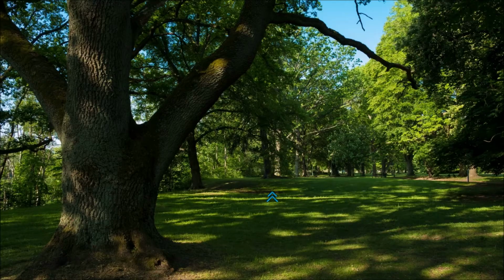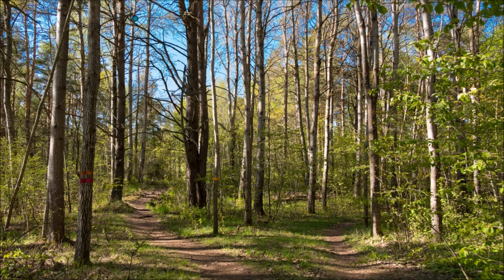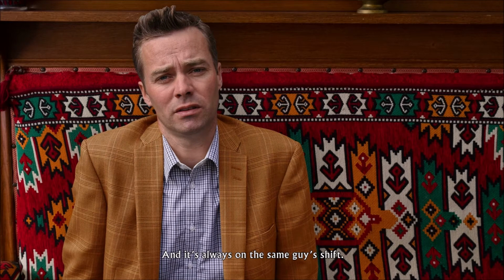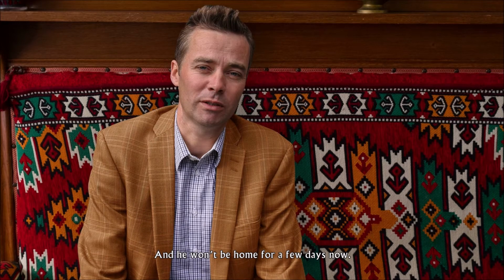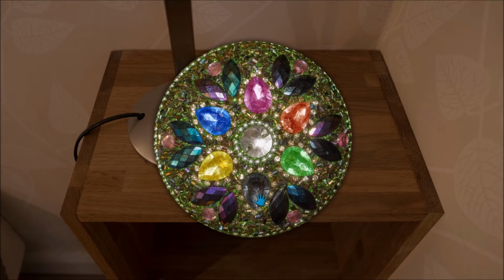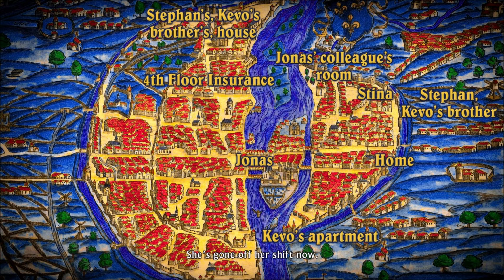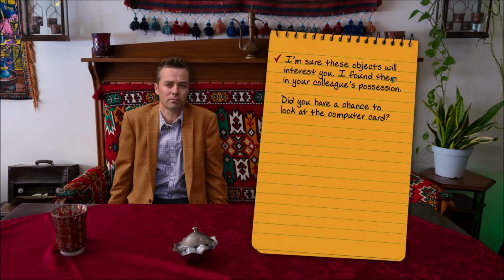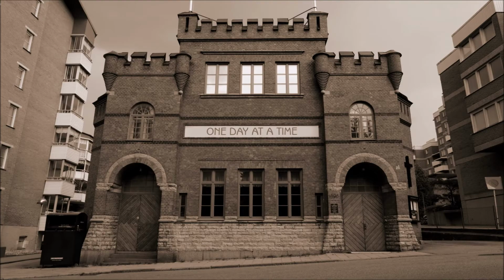Carol Reed: Geospots (Part 4): Jonas and the Thief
Part 4 of 10, of a video walkthrough for Carol Reed: Geospots. In this part, Carol solves the geocache puzzle, which has her go back and forth between the Blueberry Loop and the Pet Cemetery.

She meets up with Jonas, who agrees to fix the computer card if she catches a criminal who's working at an excavation site. A quick search of their room reveals stolen items, hidden in a train station locker.

The computed card is fixed. It reveals Kevo was a member of Gamblers Anonymous. His contact, Ryno Lander, says that Kevo was setting up a geocache in the Dragon Gap.